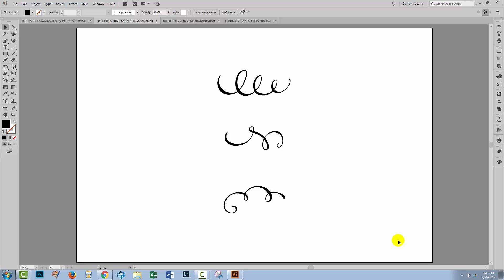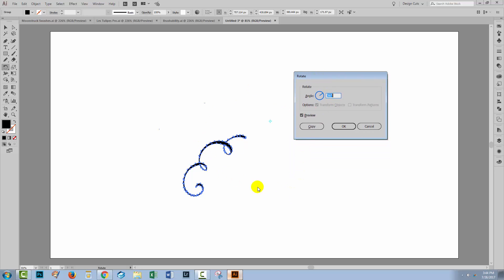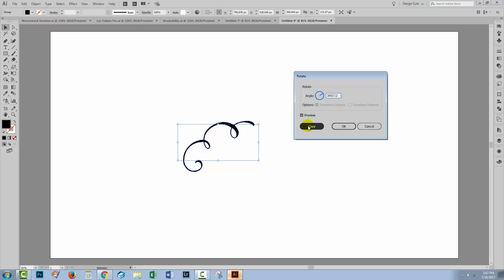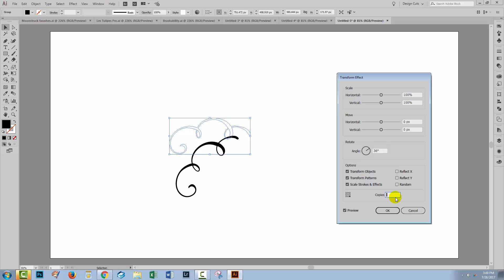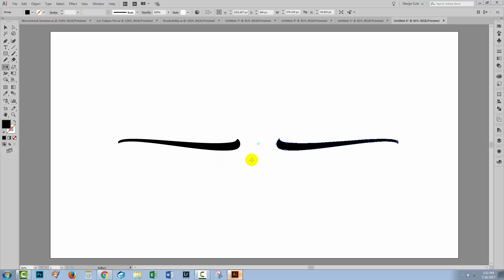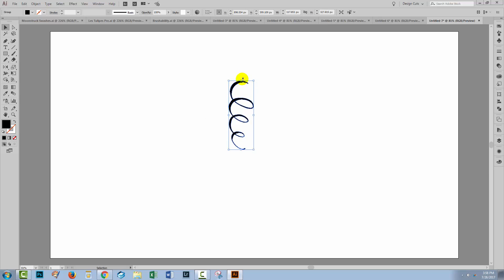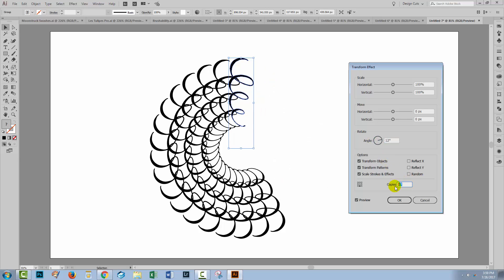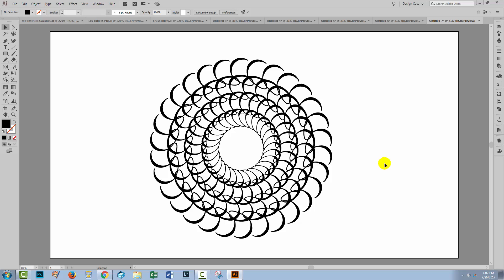How to Reflect and Rotate Objects in Adobe Illustrator Tutorial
How to Reflect and Rotate Objects in Illustrator

In today's tutorial we are looking at reflecting and rotating objects in Illustrator. We're going to be using some elements which you can download from the Design Cuts website.